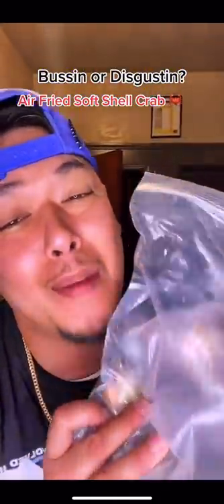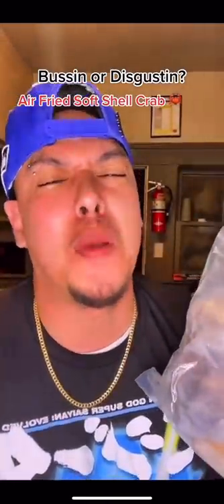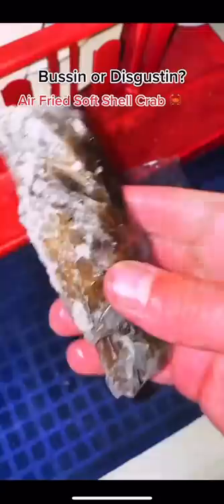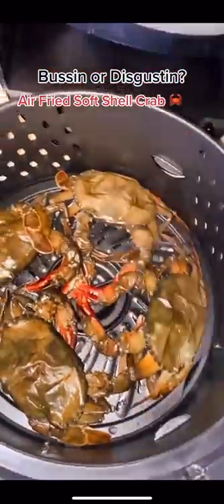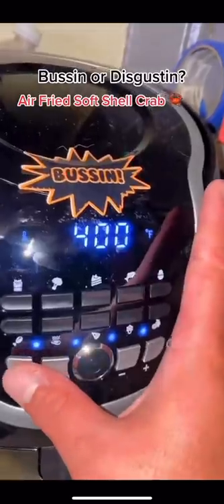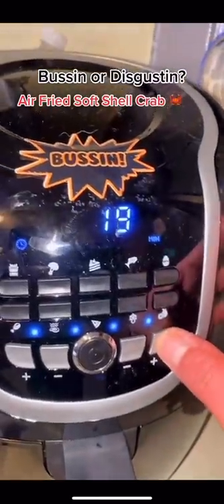Bussin or Disgustin? - Air Fried Soft Shell Crab! 🦀